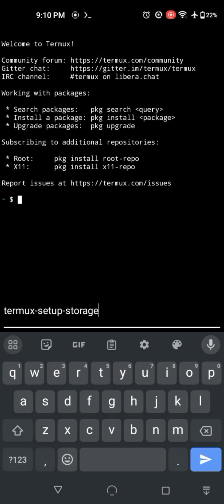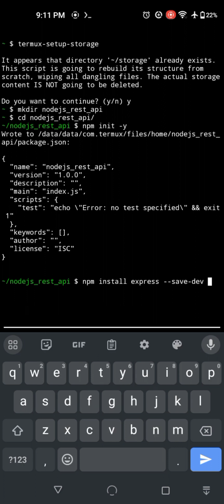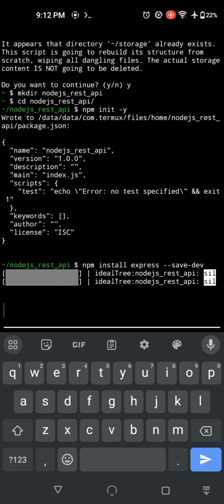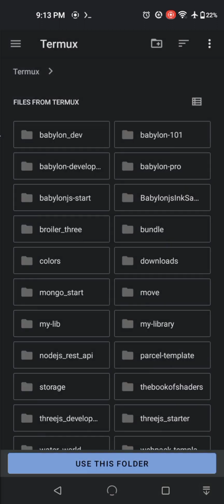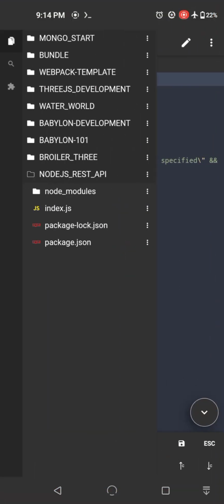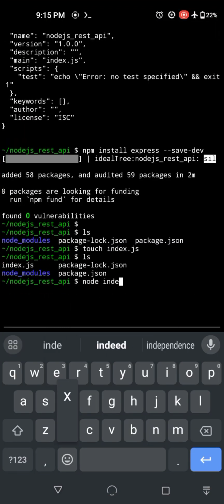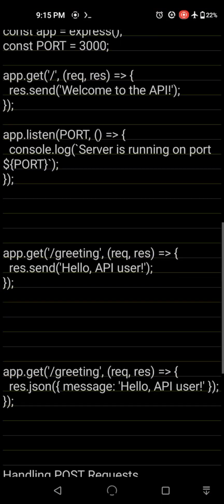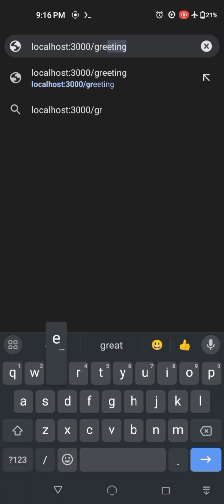Build a simple Node.js REST API Using Your Smartphone 2023 | Step-by-Step Tutorial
I'll walk you through the process of creating a powerful Node.js REST API right from your smartphone using the Termux app. Get ready to dive into the world of backend development on the go.

📱 What You'll Learn:

Setting up a Node.js development environment on your smartphone.
Designing RESTful routes for your API using Express.js.
Testing your API's functionality directly from your mobile device.
Bonus: Quick tips for efficient mobile coding.
Whether you're commuting, relaxing, or just prefer coding from your smartphone, this tutorial equips you with the skills to build and deploy a dynamic REST API.

Tap that "Watch Now" button and embark on a coding journey that fits right in your pocket. Transform your smartphone into a coding powerhouse!

🔗 Downloadable Resources:
Access downloadable code snippets and resources via the comments section below. Enhance your learning by practicing directly on your smartphone and master the art of Node.js backend development